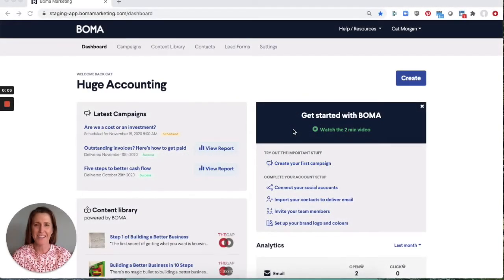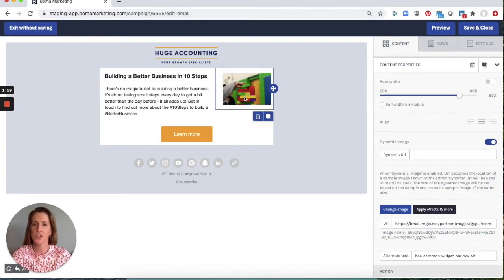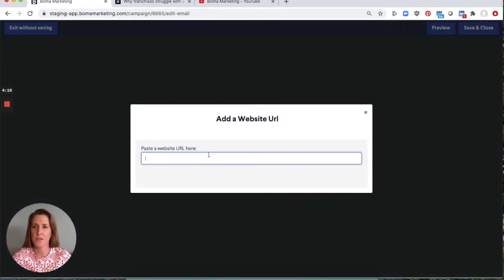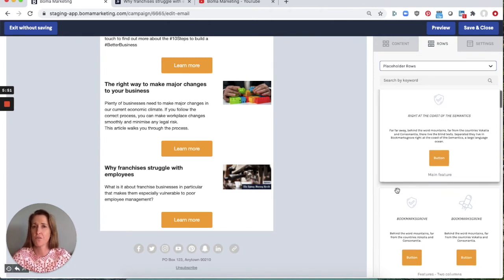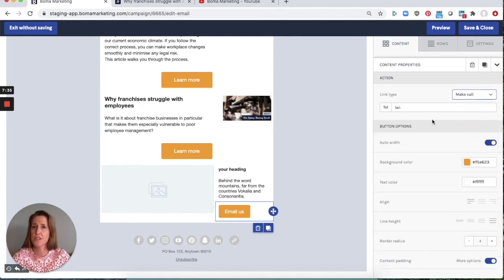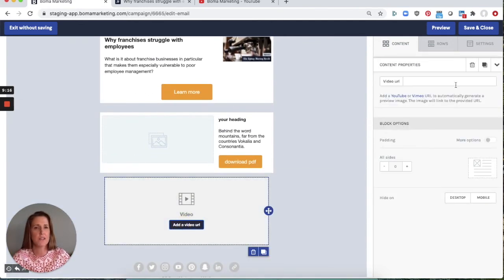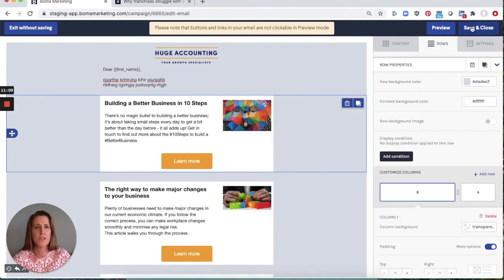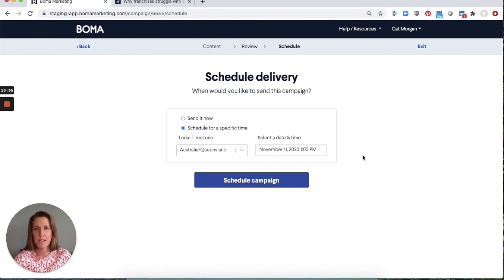BOMA Top Tip: How to Create an Email Newsletter in BOMA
This Top Tip walks you through the steps to create and send an email newsletter in BOMA. This includes how to use the BOMA email editor or templates to design your email, uploading images and inserting your copy.